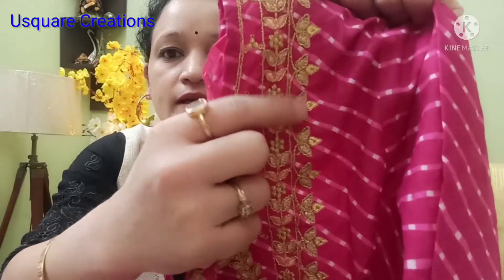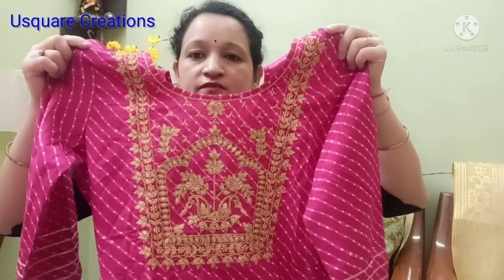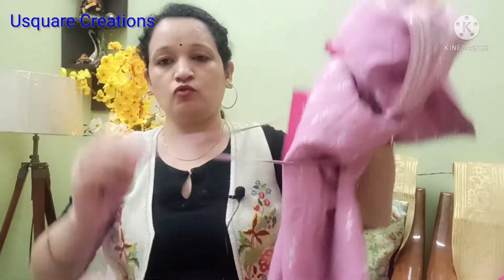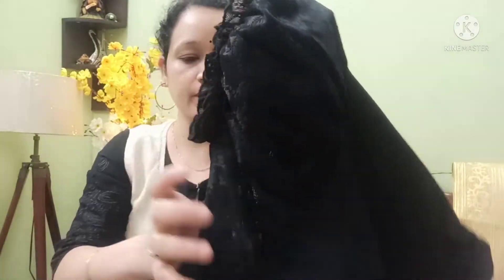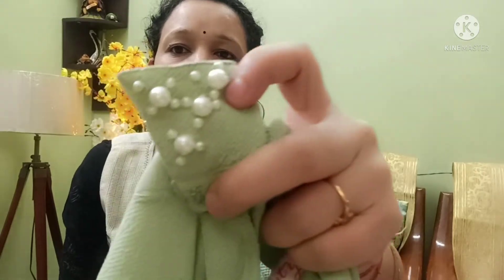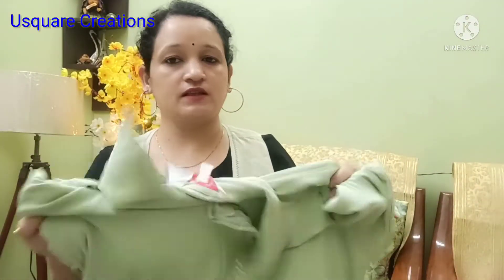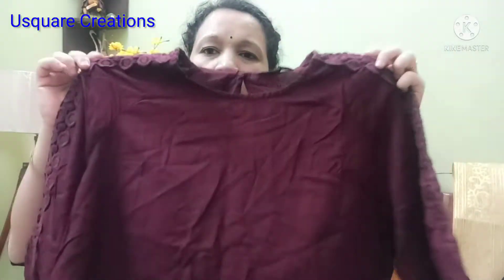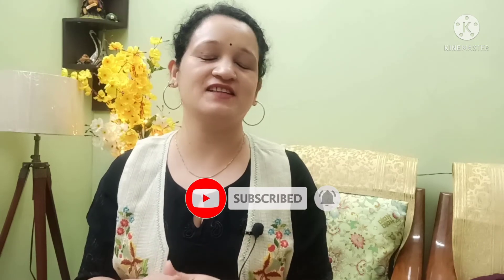Myntra Big Fashion Festival Sale 2021 | 50-80% OFF | Part -3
OMG * Myntra Big Fashion Festival Sale 2021 50% -80% Off | Part -3

Hi guys,

In this video iam sharing few products which I bought during Myntra Big Fashion Festival Sale. Link of the products is mentioned below. I will try to resolve it.

- All about you mint green top

- All About You Black and White top

myntra dress haul 2021
myntra haul
myntra haul 2021 kurta set